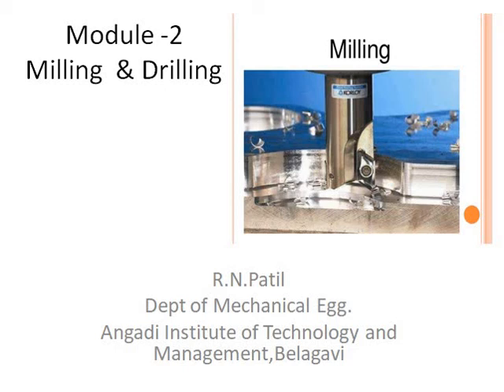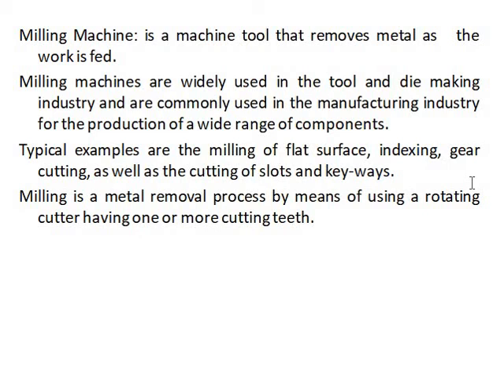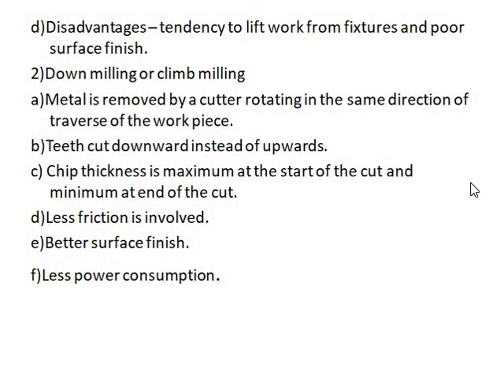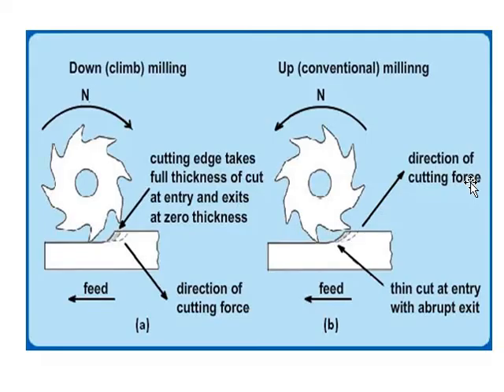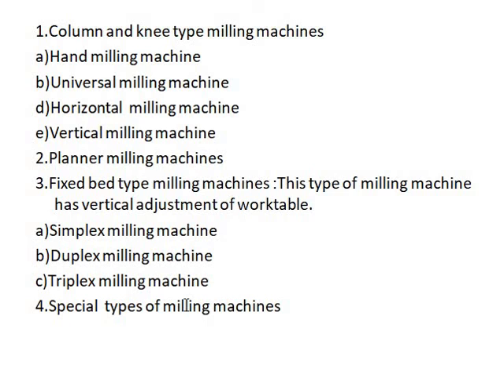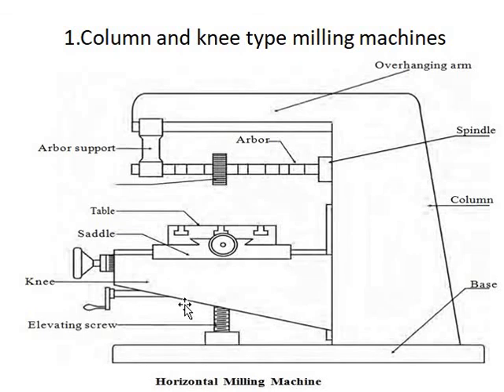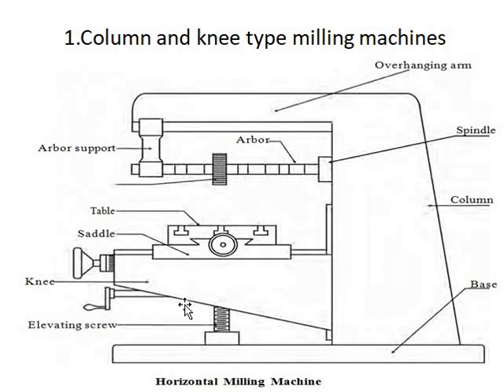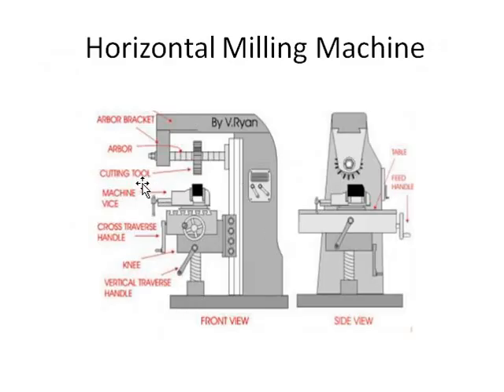MCF 2nd Module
Milling  Machines